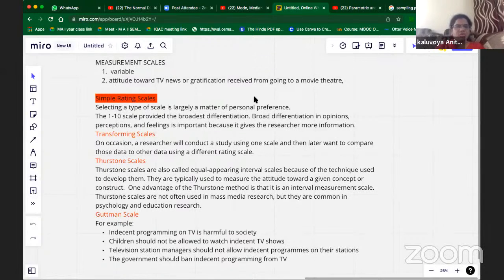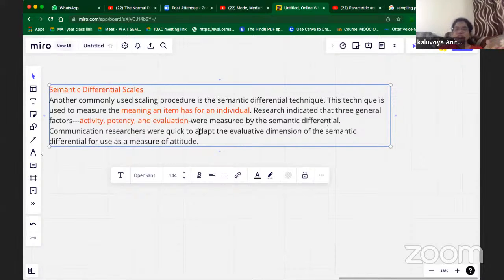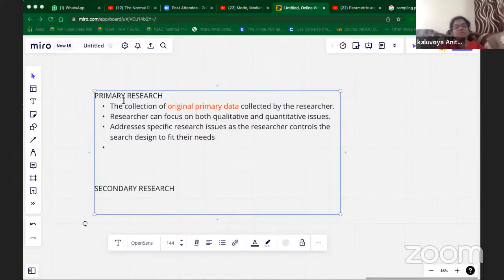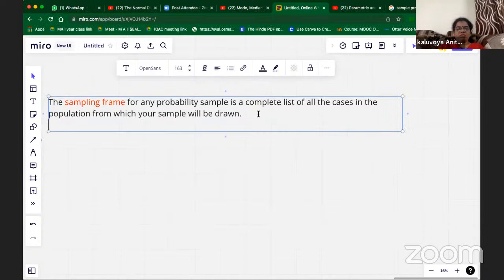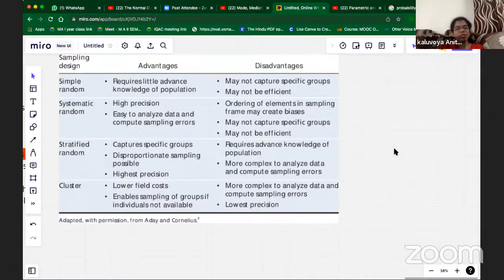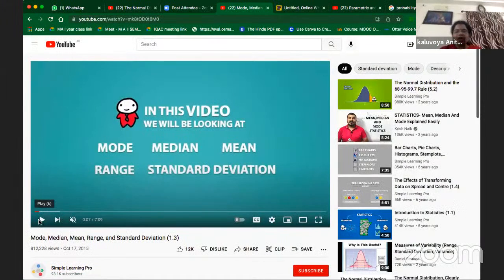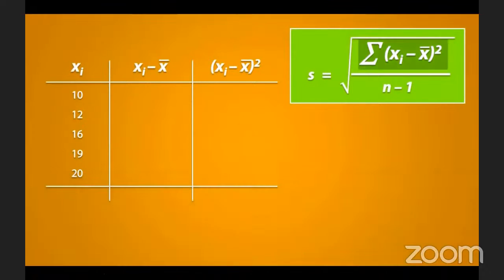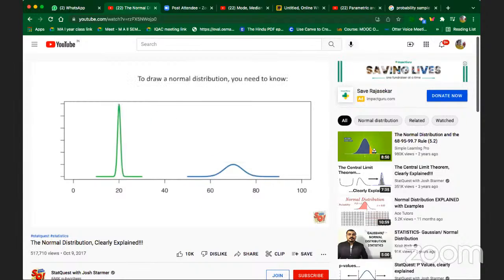MA II Year Journalism and Mass Communication (English Medium) - Course-14 - Communication Research